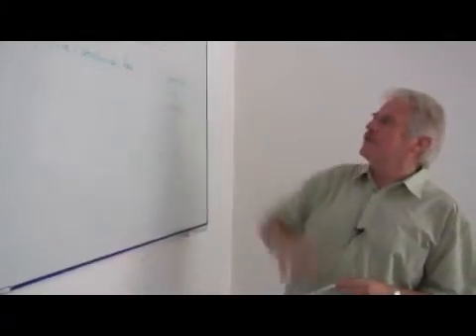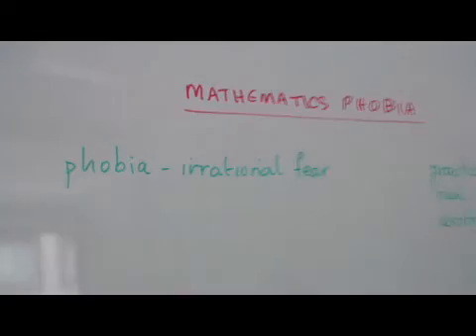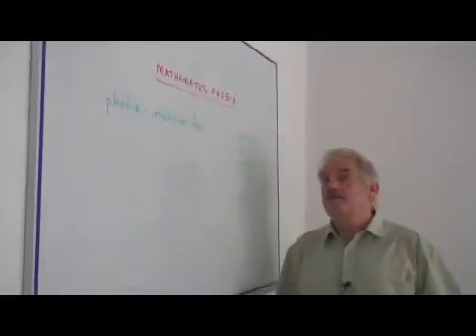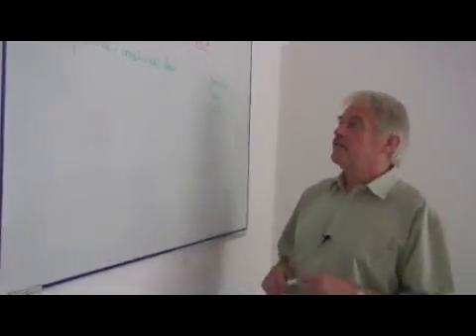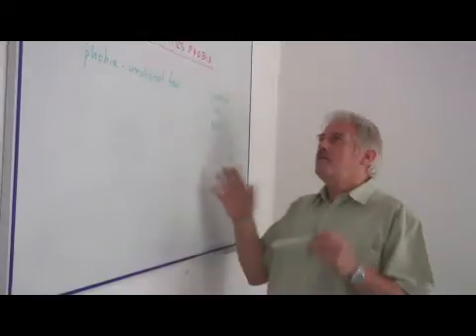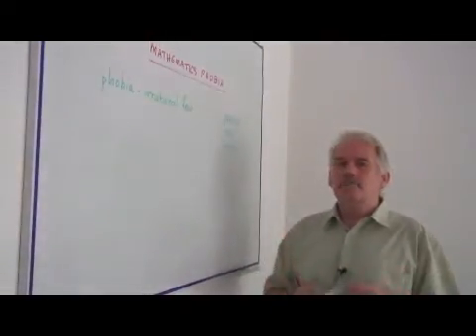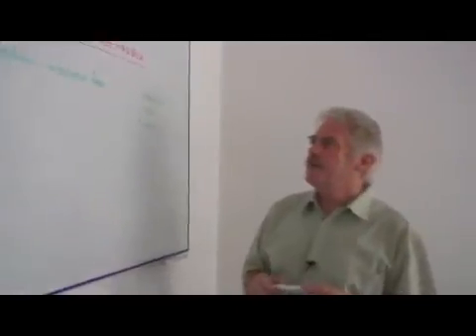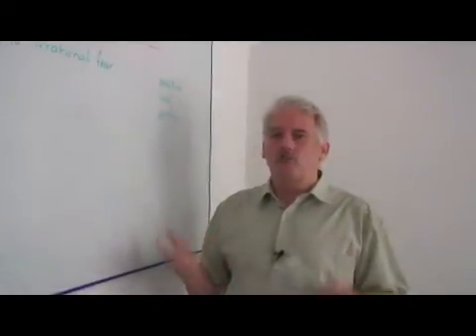How to Cope With Math Phobia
How to Cope With Math Phobia. Part of the series: Mathematics & Science. Good teachers can help people overcome math phobia by applying mathematics to realistic and exciting situations. Overcome math phobia with tips from a teacher in this free video on math and science.